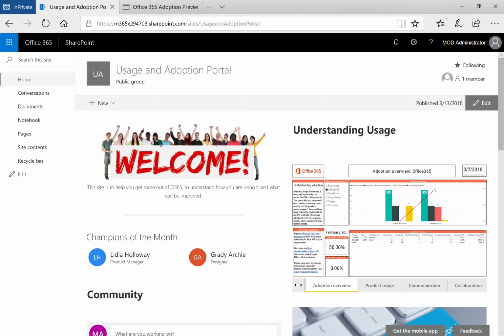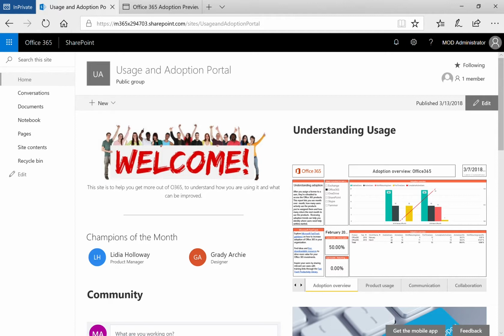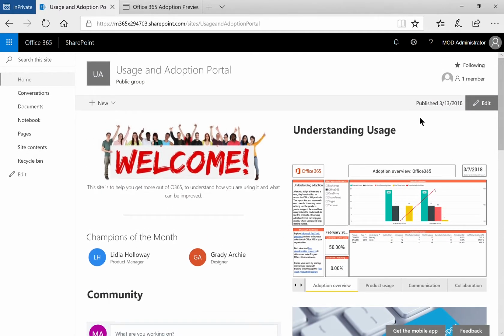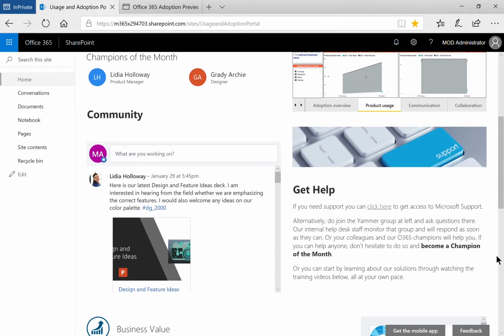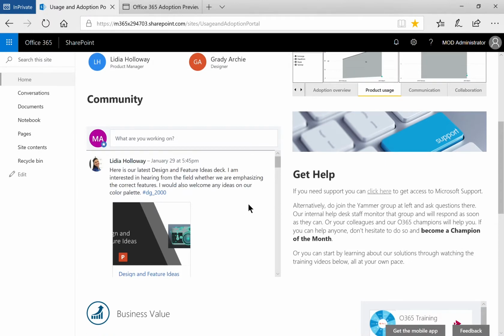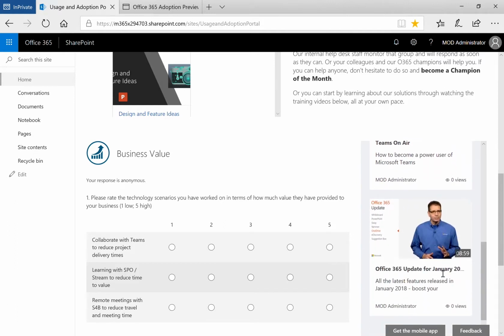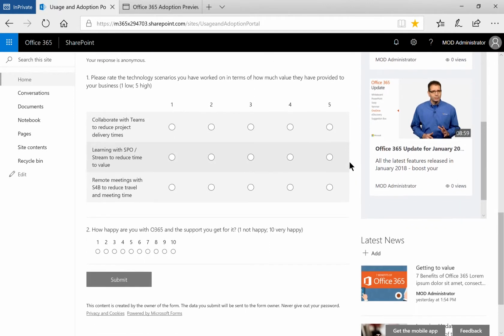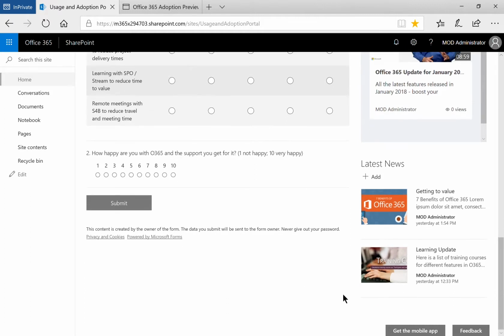O365 Usage and Adoption Portal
Demo of a very early stage portal I built on Sharepoint Online in a demo O365 tenant. Just to show the different options in trying to help customers build solutions to scale adoption and support to users but more importantly, get data driven about how they measure user capability, satisfaction and most importantly, business value.